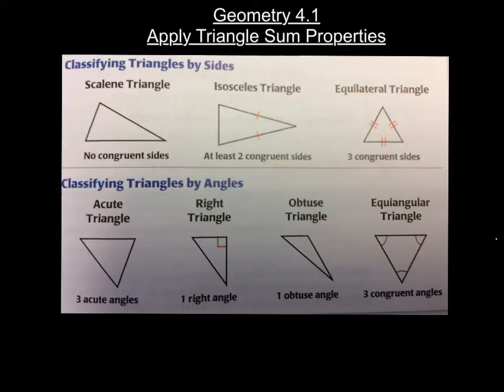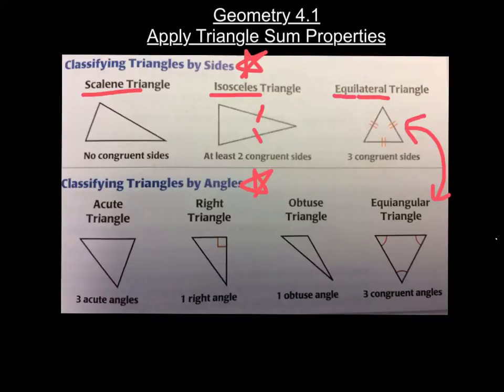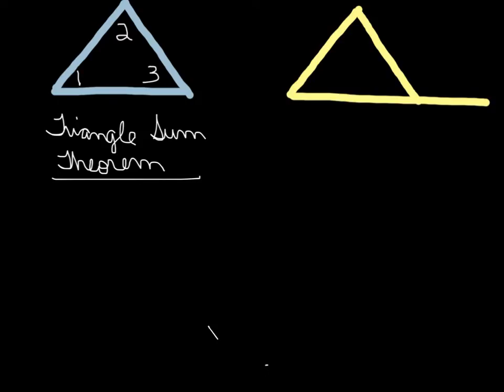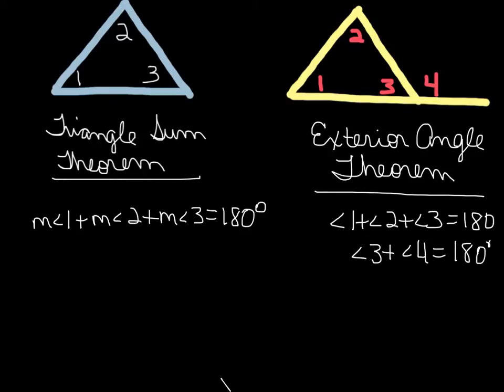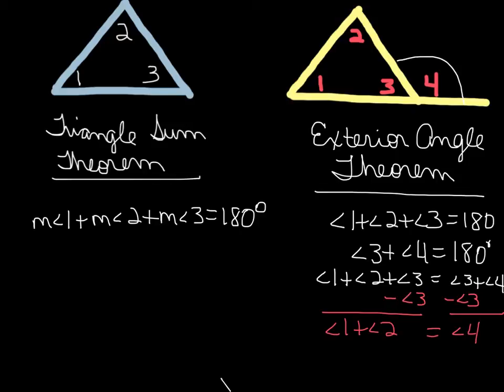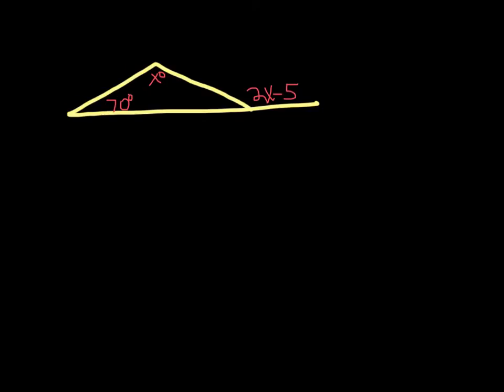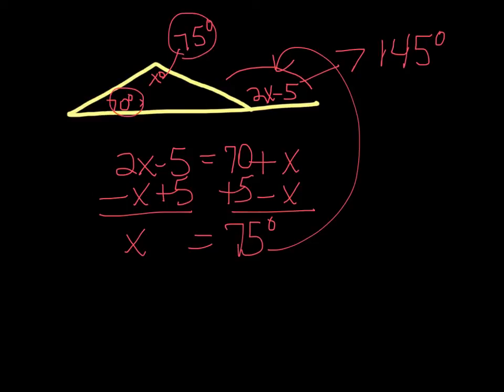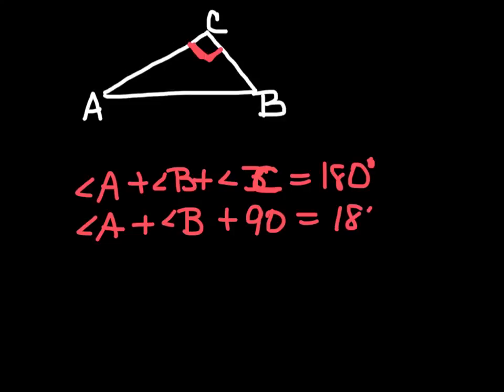Geometry 4.1 Apply Triangle Sum Propperties